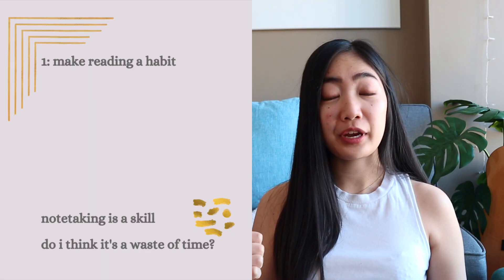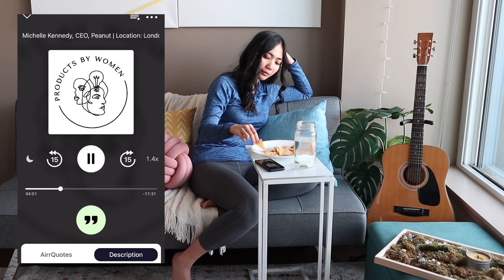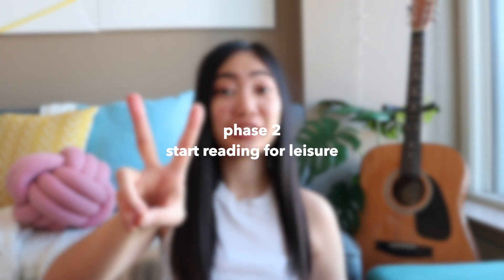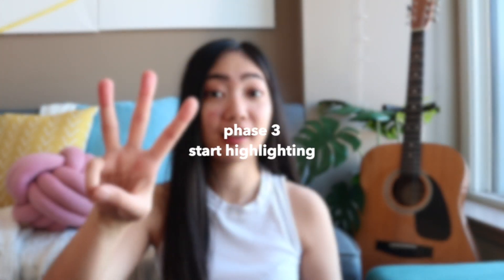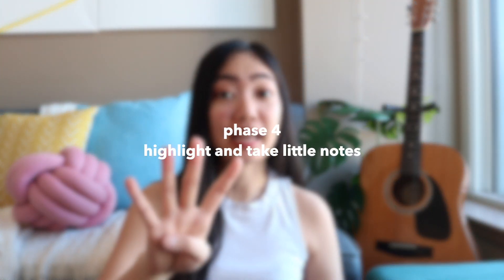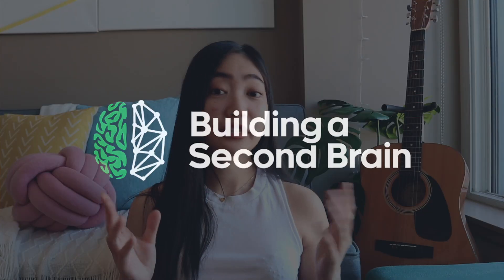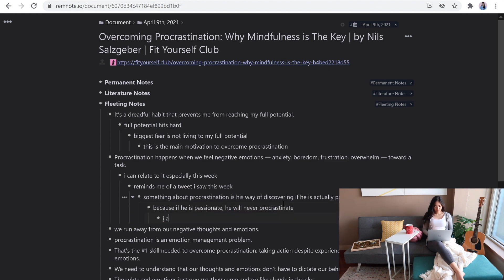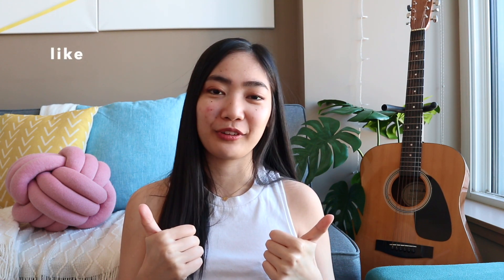I don't use Zettelkasten...YET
I don't use the Zettelkasten method. At least not yet. I'm not just new to RemNote. I'm also relatively new to this personal knowledge management world so still experimenting with different notetaking styles.

Here's my plan to take smart notes:

⏰ timestamps:
0:00 6 Phases
0:22 Phase 1: create a habit of consuming content
0:58 Phase 2: start reading for leisure
1:27 Phase 3: start highlighting
1:49 Phase 4: highlight and take little notes
2:35 archiving is still an improvement
3:03 Phase 5: summarize in my own words
3:23 Phase 6: zettelkasten method
4:32 do i wish i adapted zettelkasten sooner?
5:23 notetaking is a skill
5:41 are the phases a waste of time?

👋 who am i:
i'm penolopie, a math major turned marketer. as a creative professional, i make videos on building a second brain using remnote.

for some backstory, i started my youtube channel a week after i lost my job in early 2021.